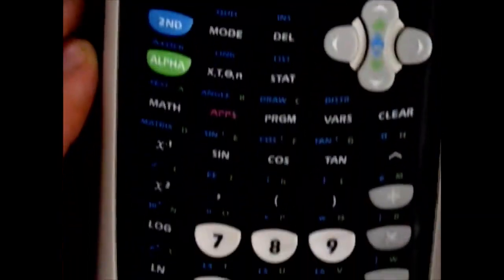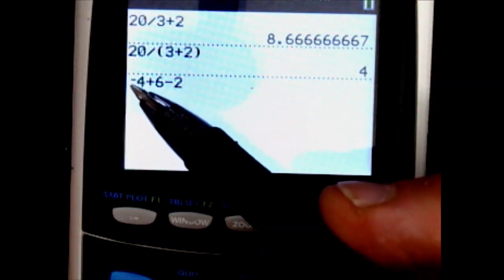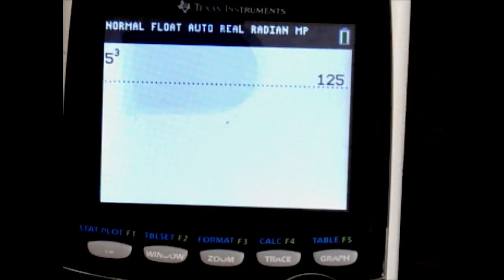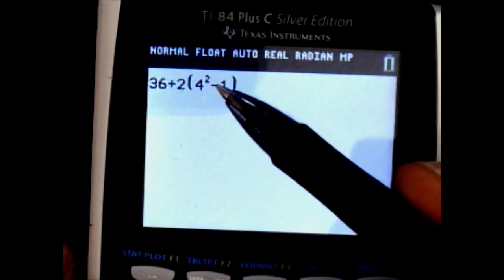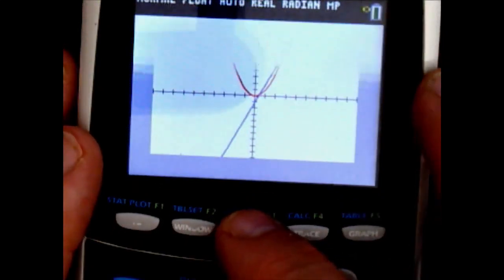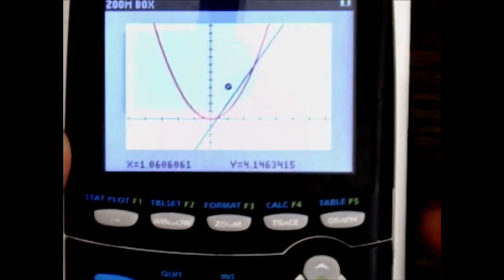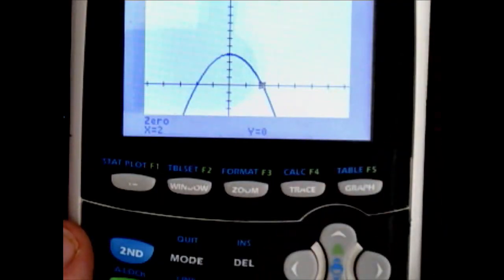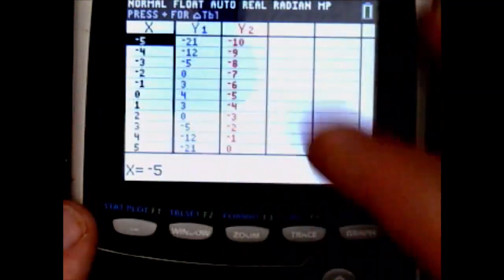video 81 math 141 Calculator Guide